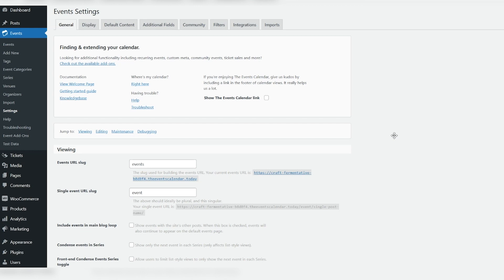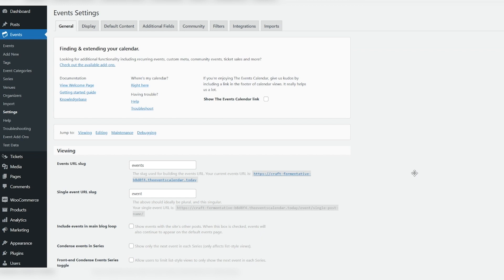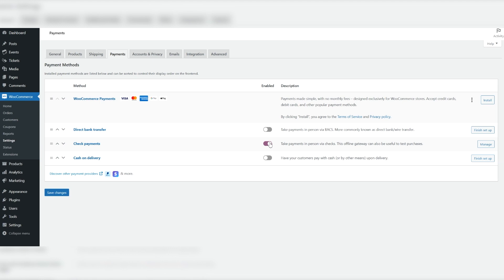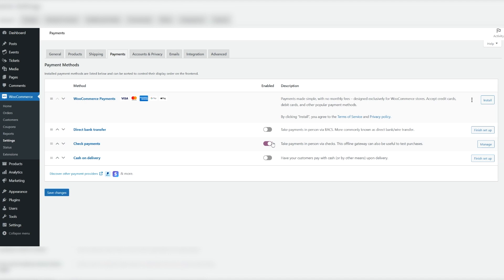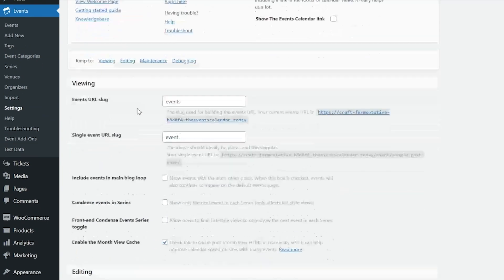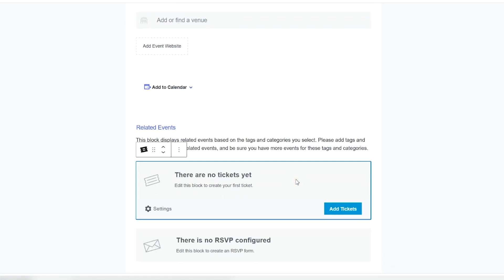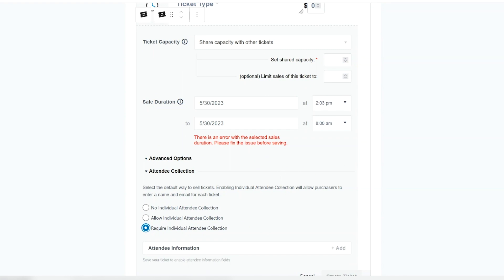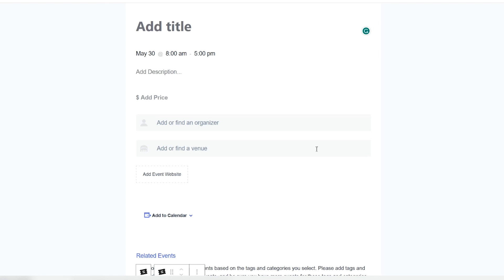Use WooCommerce with The Events Calendar Plugins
📹 Learn all about how to use WooCommerce with The Events Calendar plugins.